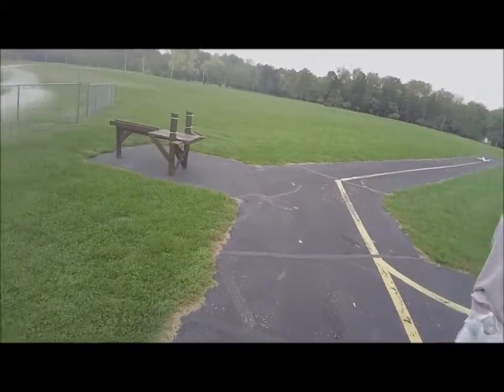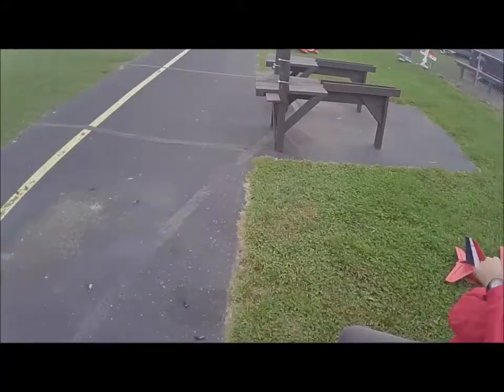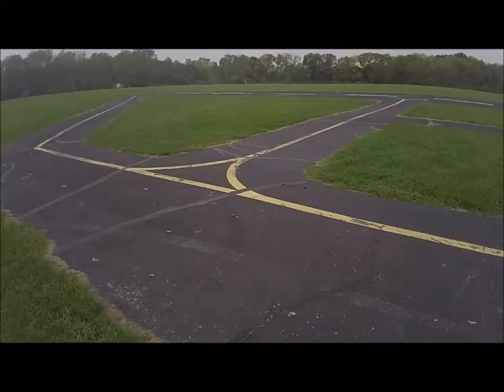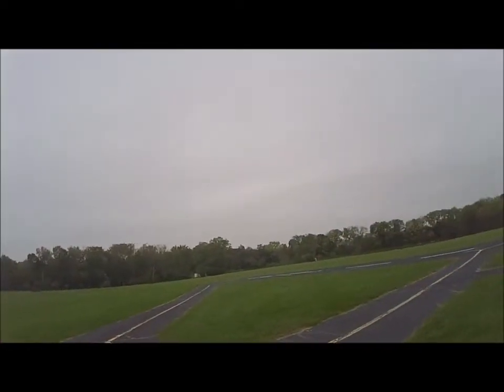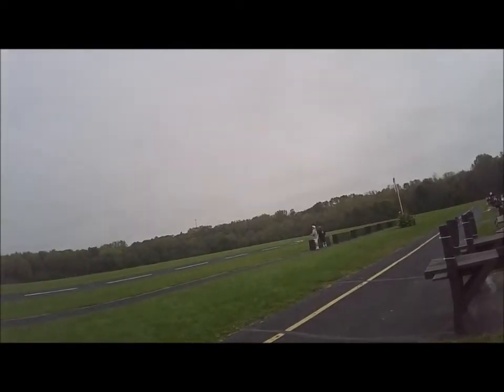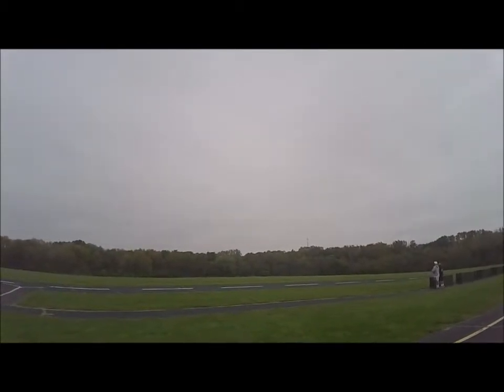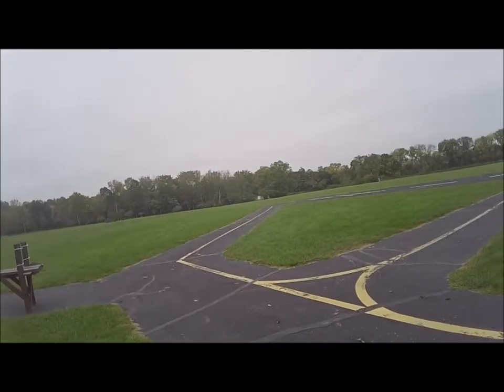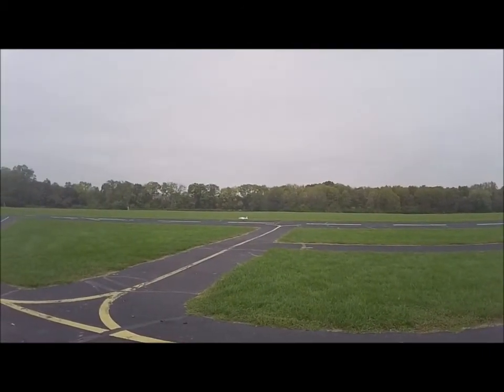10 5 18 Dougs Goshawk Freewing 90 mm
Beautiful airplane, good flight. Some damage to landing gear but a quick fix and will fly again soon.